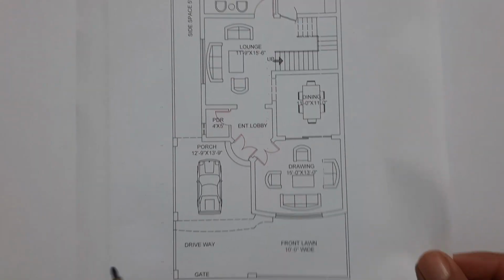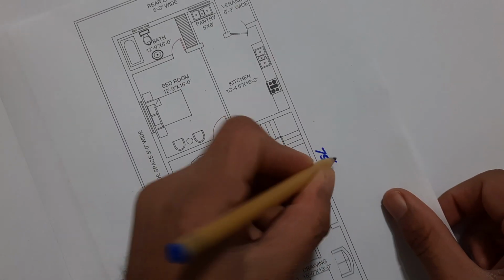How to Fix Column Position In Plan? | For Residential House | Column Layout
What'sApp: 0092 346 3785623